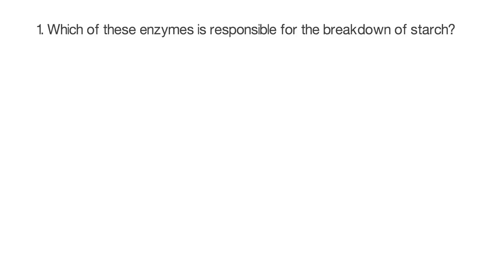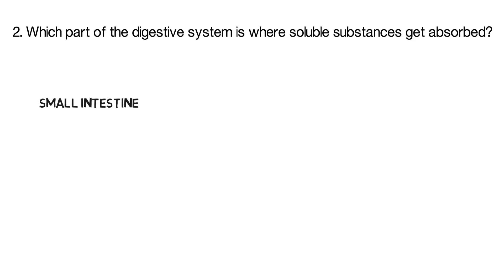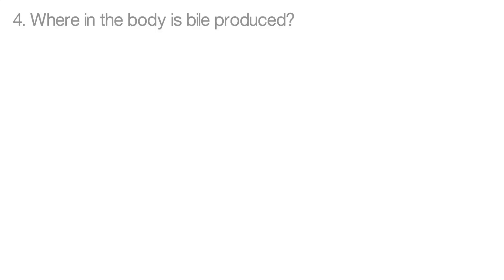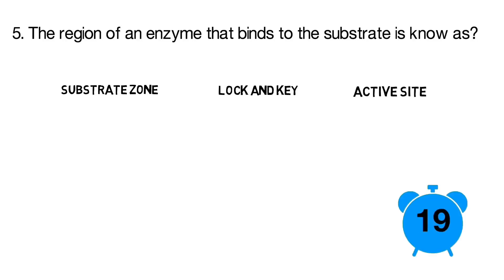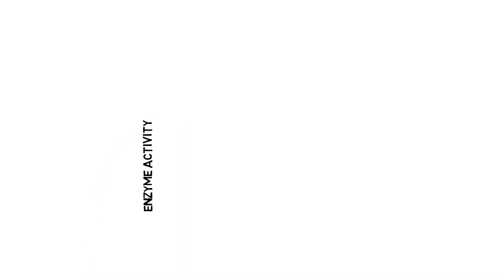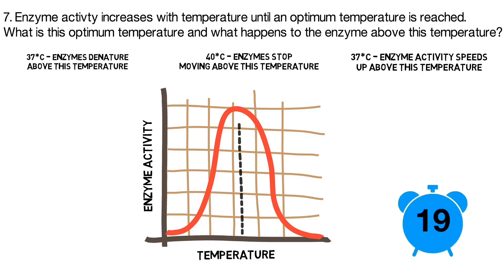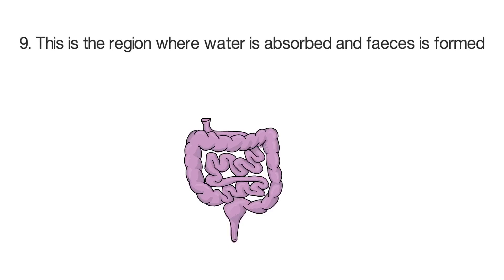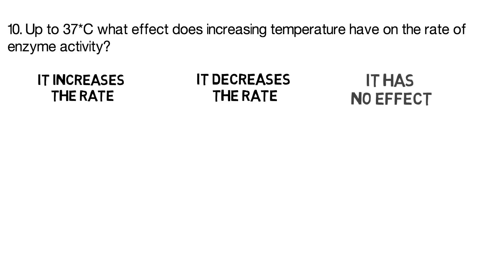GCSE Science Biology Enzymes and Digestion - Test Yourself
This GCSE biology and science video on digestion and enzymes is designed to test your knowledge on the B2 Organisation organs of the digestive system as well as the digestive enzymes and substrates they digest. Multiple choice questions cover organs and their function as well as enzyme activity and temperature from the Biology Paper 1 topic.

Science Revision Channel
B2 organisation Biology Paper 1